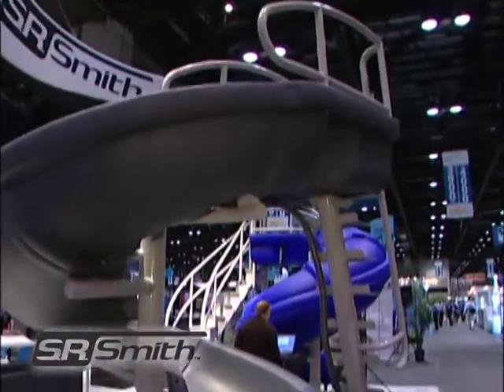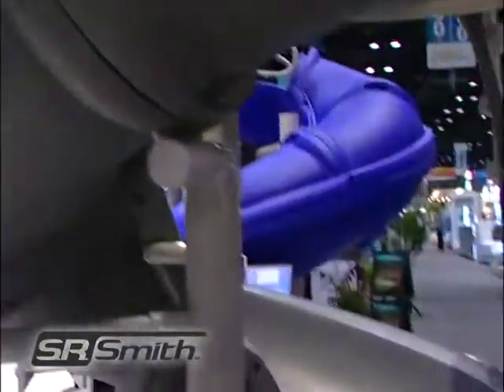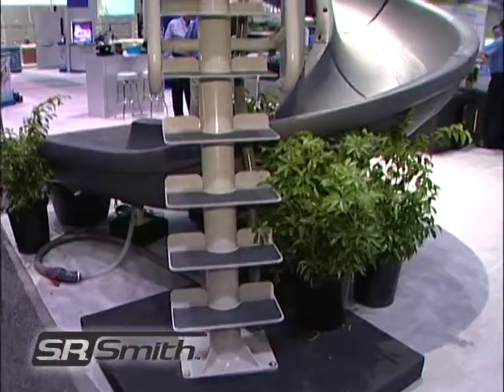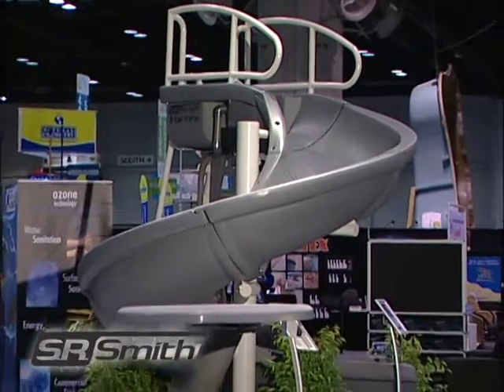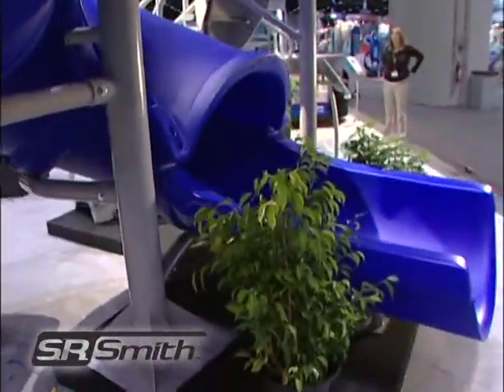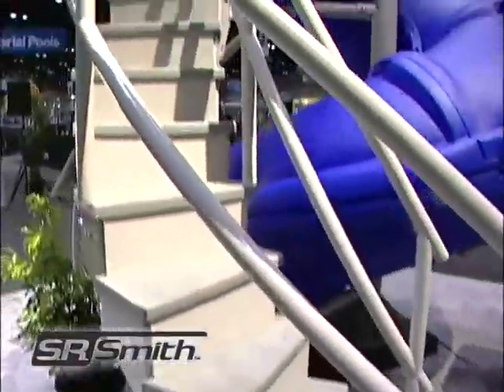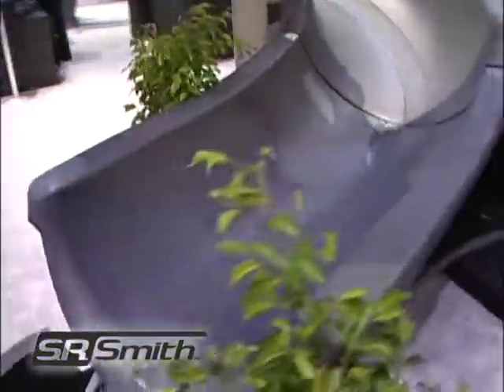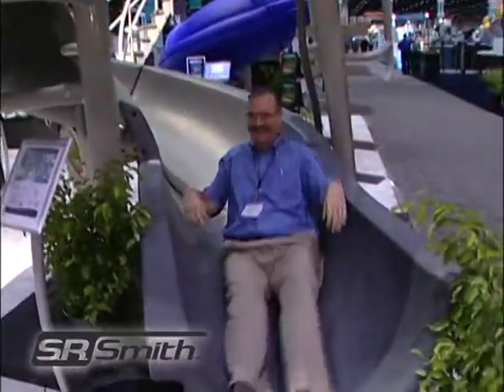Vortex Tradeshow Video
A quick video showcasing the SR Smith Vortex slide at an industry trade show.  Produced by Compel Media.

Compel Media is a broadcast and corporate production company.  We are strategic in finding out our client's needs, goals, products and services, then turn these elements into a compelling video.  We work with extensively with social media networks to maximize penetration for each video.  Types of videos include marketing videos, instructional, training, video case studies, webisodes, and television series. Clients include Nike, ESPN, National Geographic, and the Outdoor Channel.